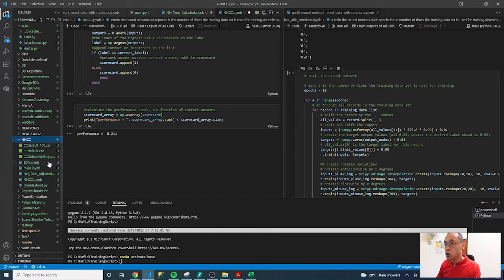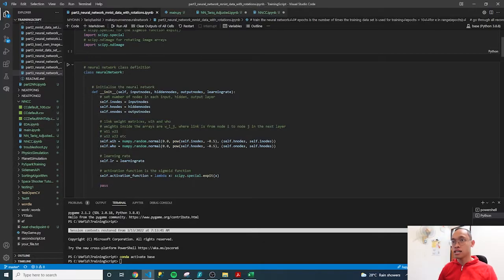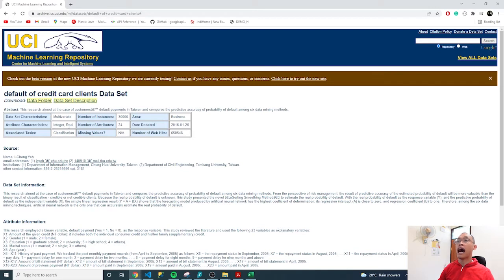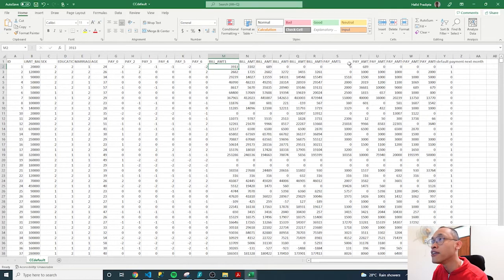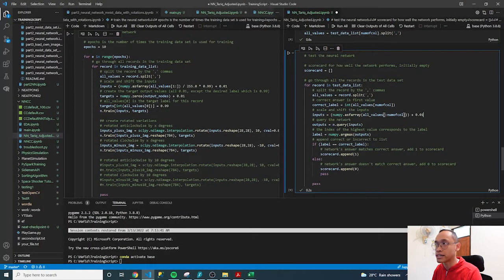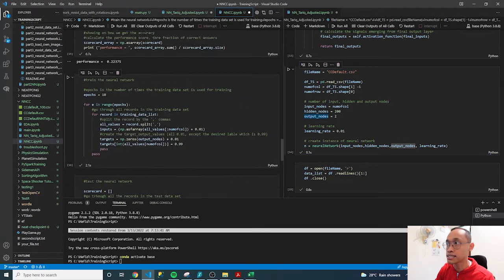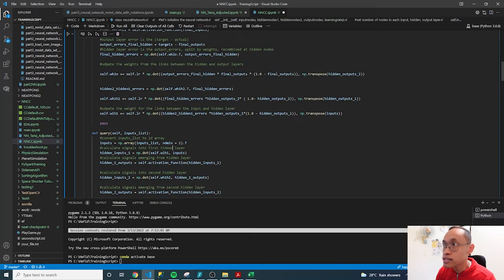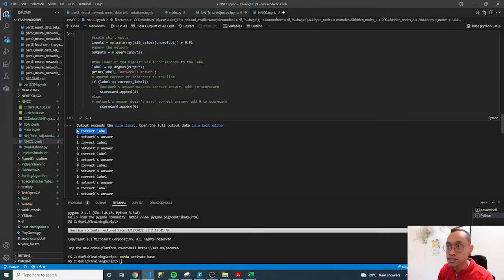Video Application for PDEng UT Eindhoven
This video is the extension of my motivational letter during my application to PDEng program at UT Eindhoven.

You can get a glimpse of my thought process, my communication skills, my editing skills, and my vibe as a person. My other sample project can be found at :